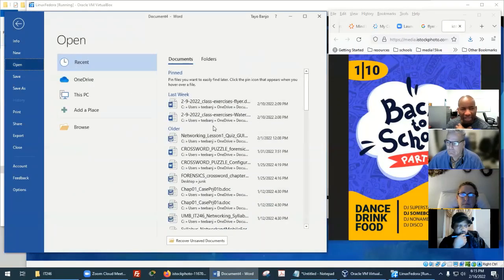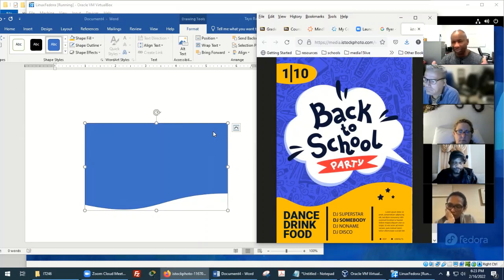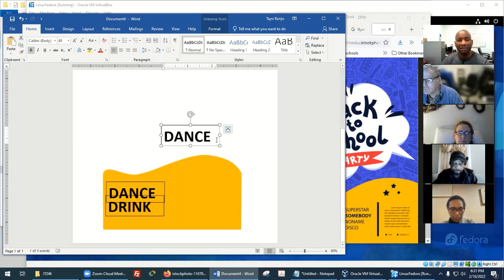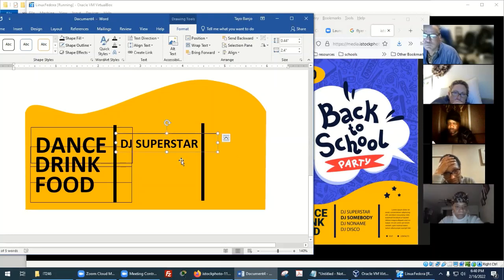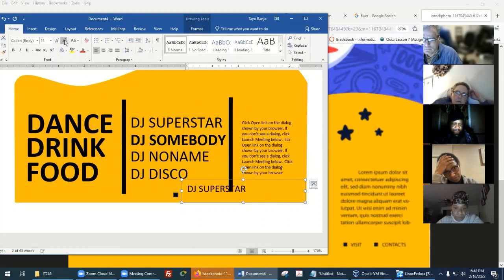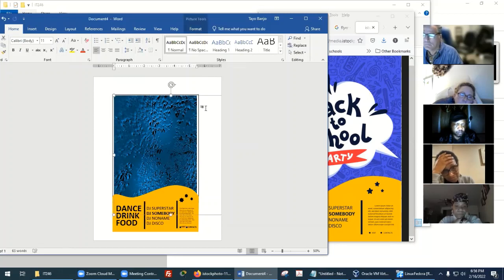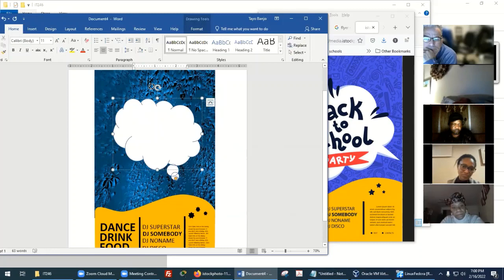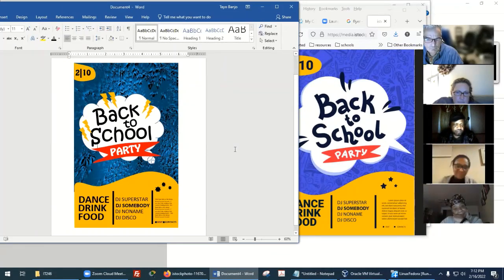Microsoft Word Lecture: 3 (Building a flyer from scratch)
A Microsoft Word introductory lecture for students in the WORKPLACE SKILLS program at QUINCY COLLEGE, Boston, MA.